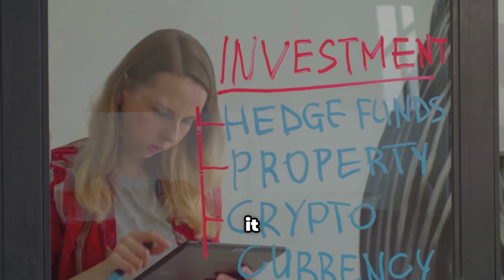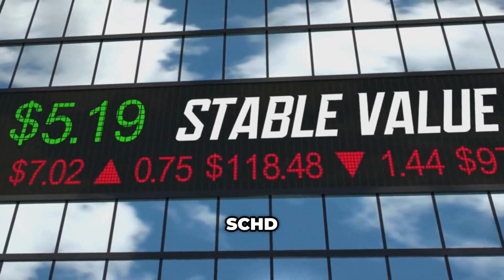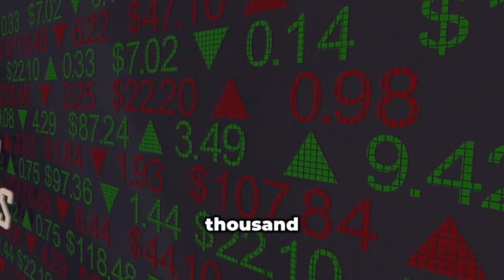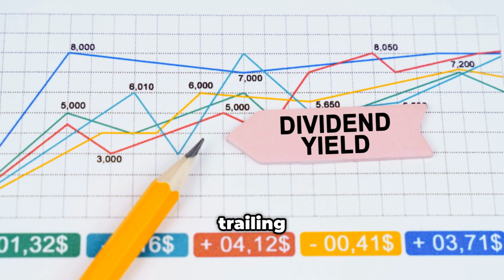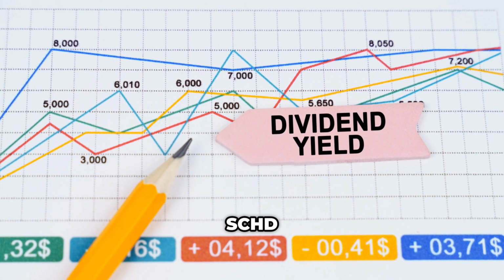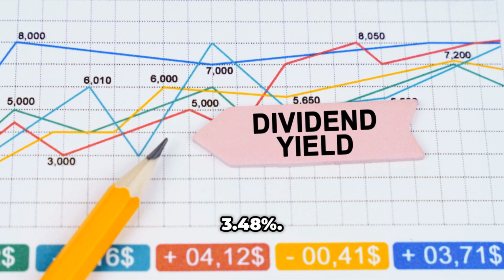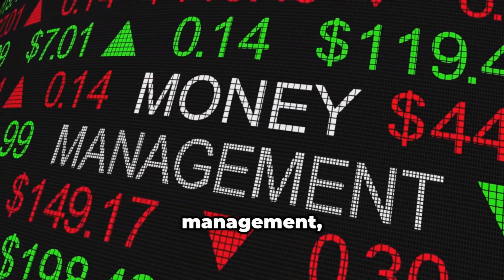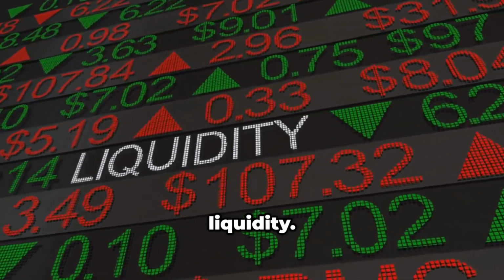SCHD ETF 2025 | Dividend Yield, Latest earnings & Expense ratio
Get the latest, data-driven breakdown of the Schwab U.S. Dividend Equity ETF (SCHD) — one of the most popular dividend ETFs for income-focused investors. This video covers live figures and current market data as of September 2025, giving you the most accurate snapshot of SCHD today.

We’ll cover:

What SCHD tracks: the Dow Jones U.S. Dividend 100 Index, focusing on high-quality, dividend-paying U.S. companies with a strong history of reliability.

Fund inception: October 20, 2011.

Expense ratio: only 0.06%, keeping costs extremely low.

Assets under management (AUM): approximately $71.8 billion, reflecting strong investor demand.

Dividend yield (TTM): around 3.75%, a competitive payout for long-term dividend investors.

Most recent dividend: $0.2602 per share (ex-date June 25, 2025; paid June 30, 2025).

Payout schedule: SCHD pays quarterly dividends, making it attractive for investors who want steady income.

Tax considerations: how qualified dividends may impact after-tax returns.

Holdings & sector weightings: which sectors SCHD is most exposed to and how that impacts risk and performance.

Performance & long-term strategy: how SCHD compares to other dividend ETFs like VYM or DGRO.

This breakdown is designed for long-term investors, dividend seekers, and beginners exploring ETFs who want a clear, fact-checked, and data-first look at SCHD in 2025.

OUTLINE:
00:00 The Numbers First
01:10 The ETF and Its Foundation
02:28 Stock Selection and Structure
03:46 How Payouts Work
05:02 Understanding Risks and Tax Implications
06:21 Is SCHD Right for Your Portfolio